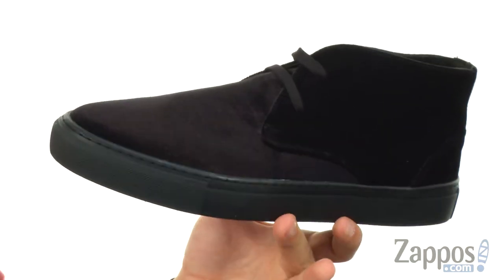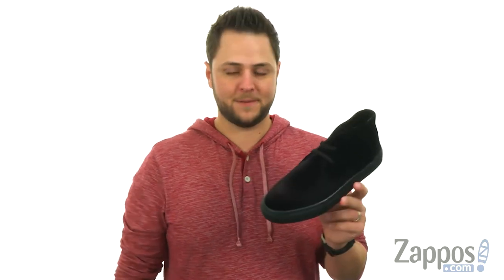Supply Lab Daniel SKU: 8979773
The Daniel is the perfect mix of classic and contemporary, with its streamlined design and endless versatility.
Combination textile upper.
Traditional chukka lace-up closure.
Round roomy toe.
Breathable soft leather linings offer added comfort.
Non-removable cushioned comfort insole.
Durable man-made sole.
Made in Portugal.

Product measurements were taken using size 11.5, width D - Medium. Please note that measurements may vary by size.